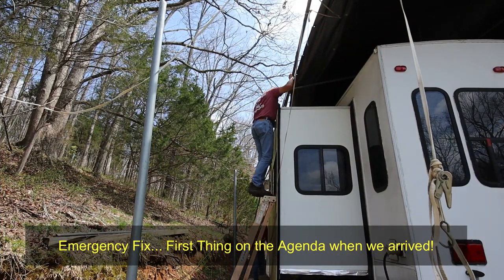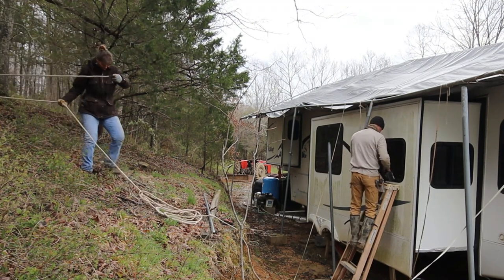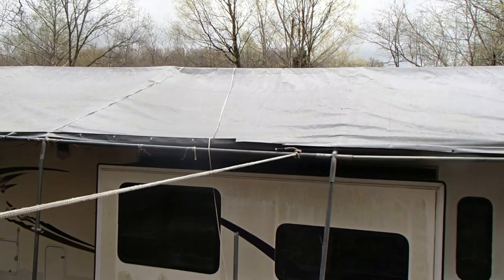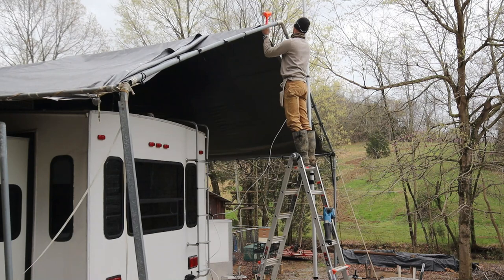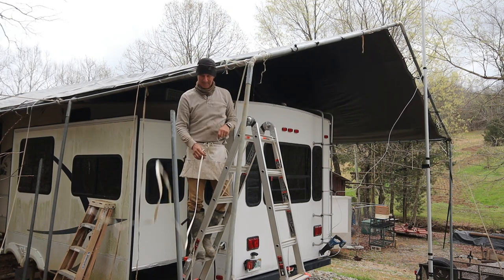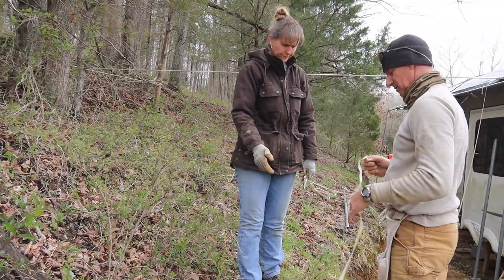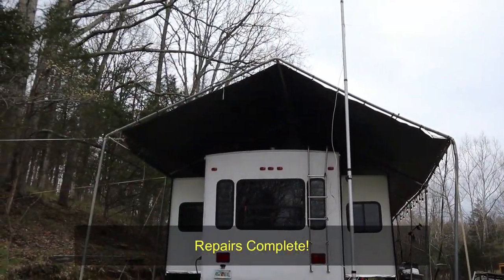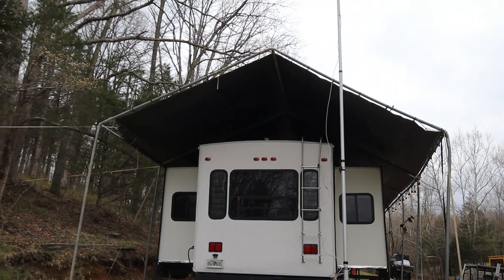Canopy Repair | How to Repair a Canopy Frame After Wind Damage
The canopy that protects our RV has taken a beating in the 4 years it's been in place. We caught an image on a security camera of major damage that needed to be addressed ASAP.
Using ropes, pulleys and ladders we correct the position of the canopy and replace the 3 broken poles and one broken joint.

Chapter Menu:
0:00 Intro
1:45 Emergency Repair
3:58 Step 1: Proper Positioning with Pulleys
7:19 Step 2: Broken Ridge Joint
10:42 Step 3: Broken Corner Post
13:49 Step 4: New Anchor Point
15:32 Step 5: Replace Damaged Pole
16:42 Step 6: Final Anchor Point
19:27 Repairs Complete Overview

Little Giant Ladders Multi-Position Ladder

Travel Theme Song courtesy of IMovie Studios.